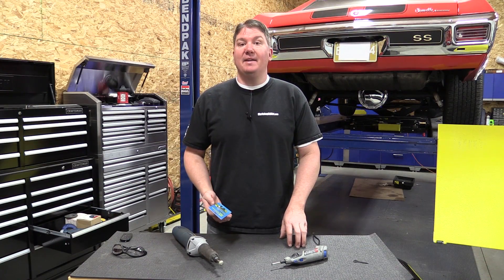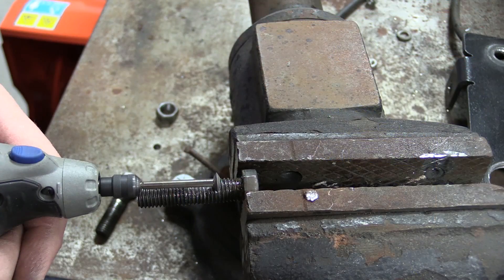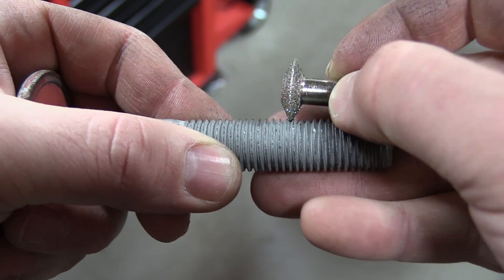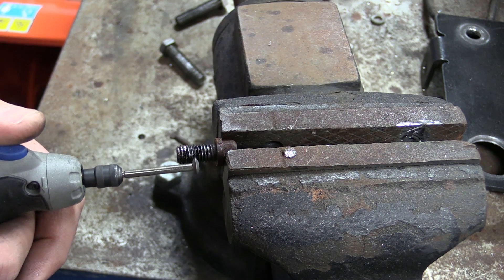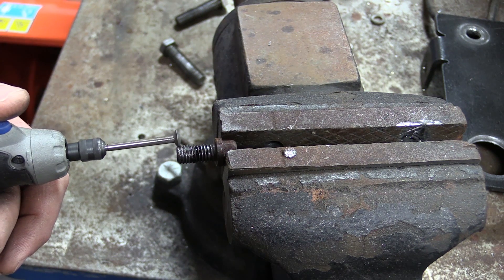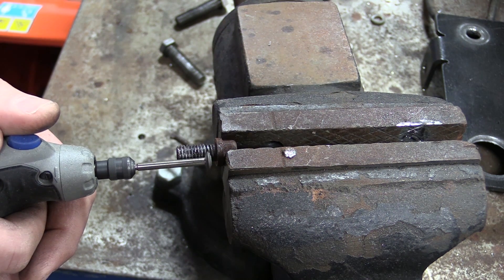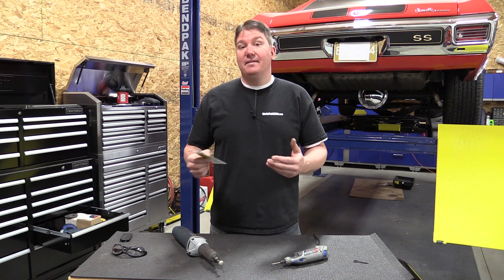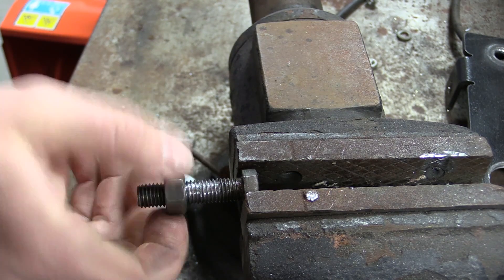Bad Bolt? EZ Thread Diamond Rotary Thread File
No Tap and Die Set? - We were testing out a few EZ thread products in the shop and wanted to share our experience with you.  EZ Thread is a rotary thread file that is meant to repair threads on anything from standard, metric, or pipe threads; male or female.  They even work well for finessing a bolt you have cut for length.  EZ Thread works well on different size bolts and nuts, but obviously you're going to use the smaller tool on small bolts and the larger tool on larger bolts.  The larger model fits into a die grinder and the smaller one fits nicely into a Dremel.

The EZ Thread tools are interesting to me to use because they're diamond abrasive wheels.  They are simple to use, put some oil on the threads you want to repair and let the tool do the work.  This is not a tool you want to put pressure on.  If you push too hard, the wheel will want to pull you around the bolt or nut.  If that is happening to you, lighten up the pressure quite a bit and you'll find that you can easily go right around the threads.  If you're going to try to work on female threads, we would suggest you practice on a couple bolts on the outside first.  This will help you master the pressure, or lack of, need to correct the threads.

EZ Thread Features

Mini diamond rotary thread file
Universally repairs any pitch: Inch, metric, pipe, male, female, right, and left
5,000-35,000 rpm die grinder type (drills will work but not recommended)
Head reaches into small holes
No experience required to operate use for home, industrial, electrical or automotive repairs
Overall

If you don't have a set of dies around or do not want to drop the amount of money needed to collect all the taps and dies for all the different threads, the EZ Thread tool is a good option.  In the automotive restoration field, this tool is great because it allows you to repair items that might not be reproduced.  Keeping a classic all original is important, saves a lot of money and this tool can save you a lot of time messing with broken threads.